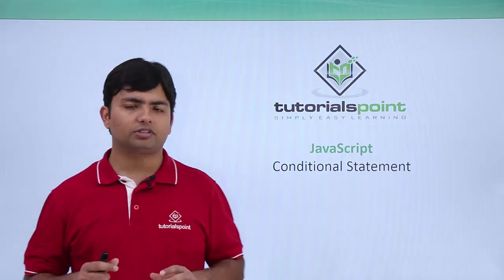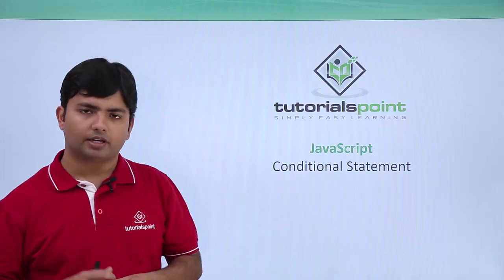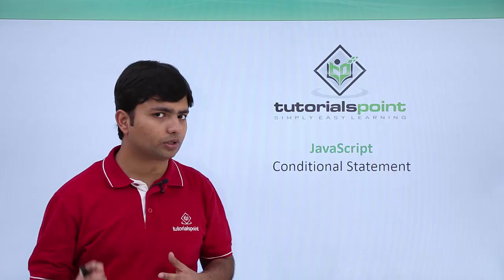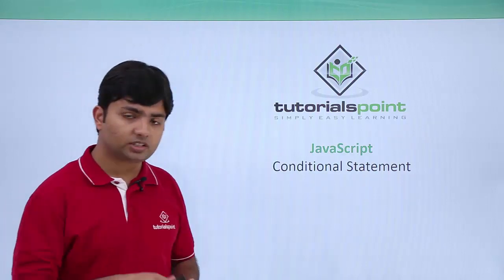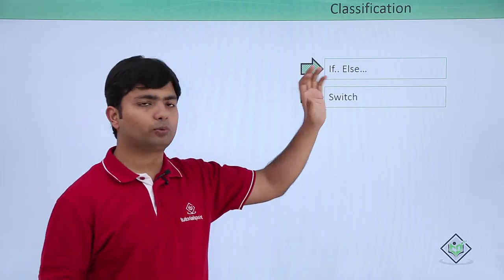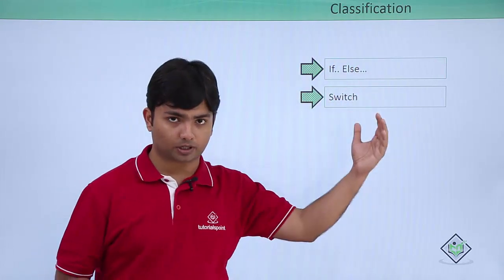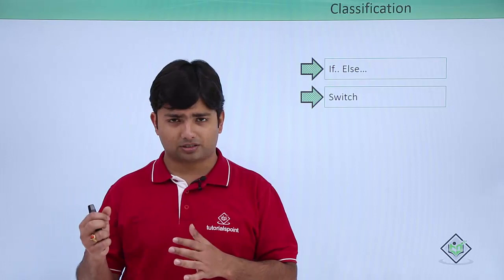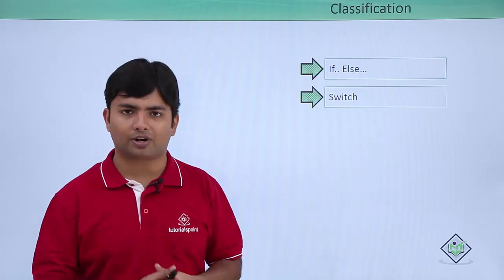JavaScript - Conditional Statement